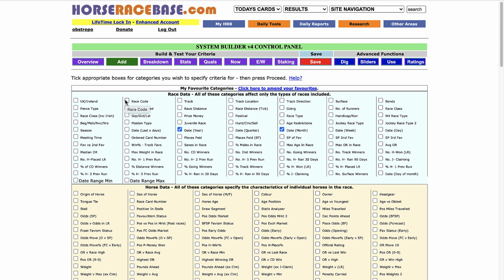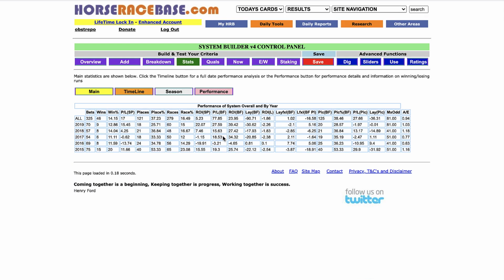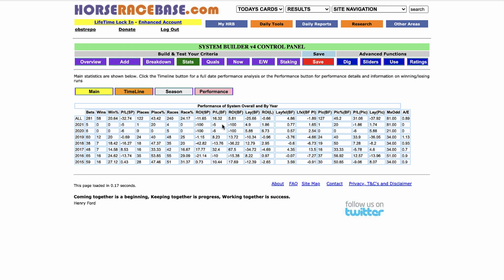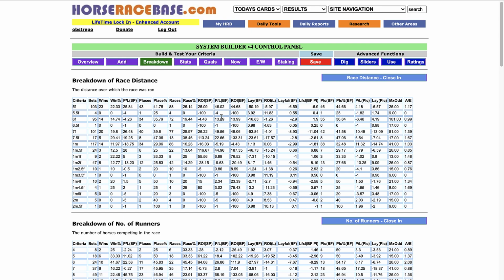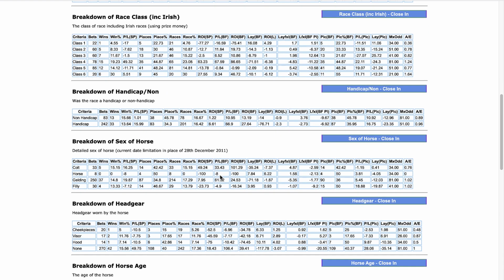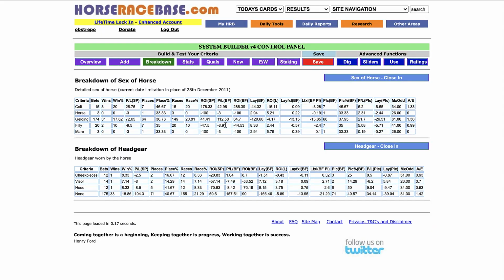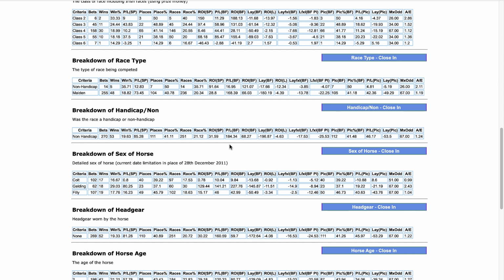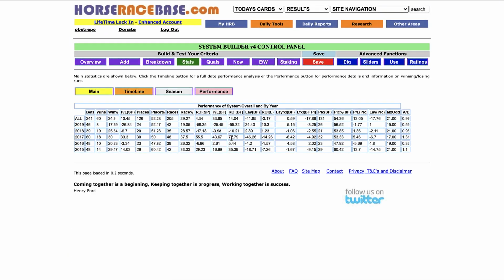Horse Racing Systems - Early Season Trainers to Follow in April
The flat turf season got underway in Ireland last weekend and things kickoff in the UK at Doncaster this Saturday. I thought it would be good to take a look and see if there are any trainers who like to be quick out of the stalls and bag a few winners in the first month of the season.

For my research I used the Horse Race Base system builder to analyse the past data. Past performance isn’t necessarily a good guide to current circumstances and with last seasons Covid lockdown, there isn't any 2020 data to work with.

Never the less, trainers will often stick with what's worked for them in the past, so those who’ve had their string fit and ready for the start of the season in previous years, are likely to do so again. At a time when there’s little recent turf form to work with, it’s an angle that may pay dividends.

18+ Gamble Responsibly.

Via the Racing-Index YouTube channel I'll be looking at all aspects of horse racing in the UK and Ireland, but the main focus will be products and services related to horse race betting, such as tipsters, systems, form ratings, software and betting bots.

Racing-Index has been proofing the selections from horse racing tipsters since 2005 and I'll be delving into the results, for the tipsters who proof, to show how to get the most from the proofing. How to use the filters to identify areas where the tipsters are most profitable and find those that best suit different betting styles.

From time to time there maybe other horse racing related products or services we feel are good and maybe of benefit. It will be made clear if a commission is received when a product or service is recommended.

If there’s a horse racing product or service you feel would be of benefit to others, I’d love to hear about it.